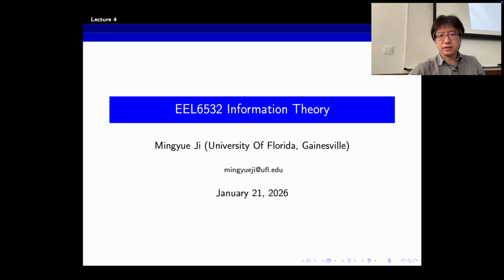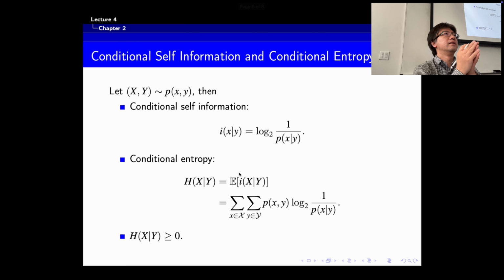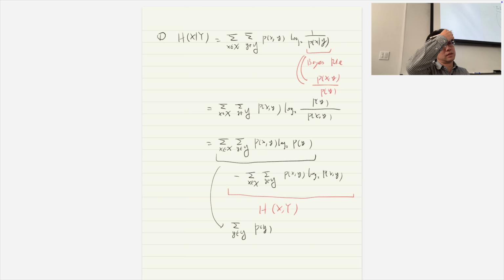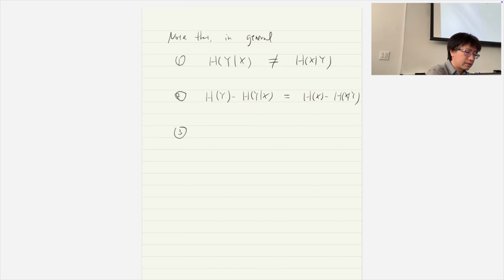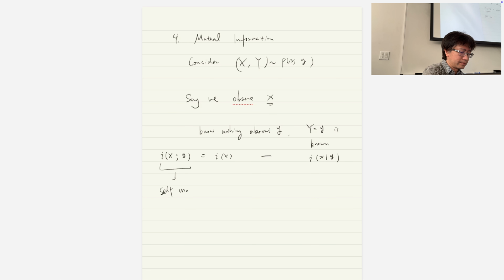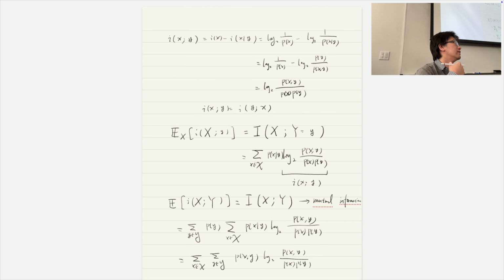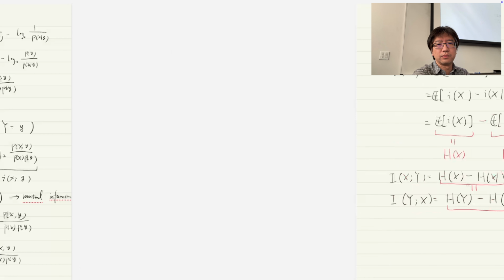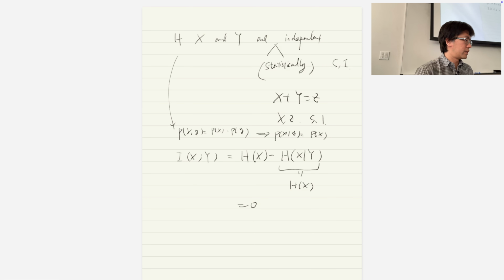EEL6532 Information Theory Lecture 5